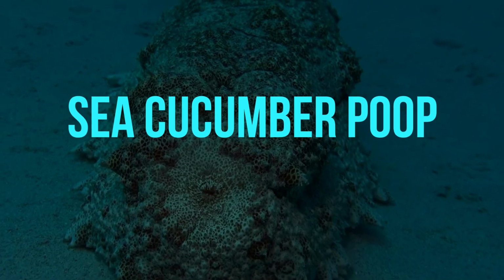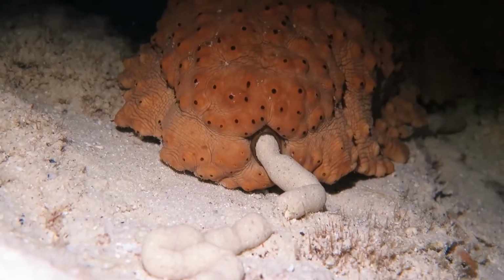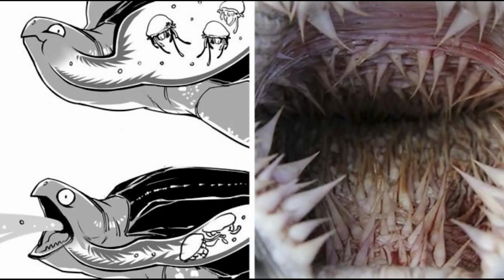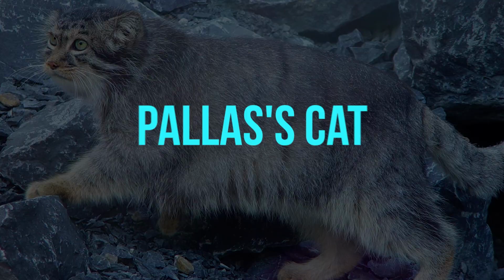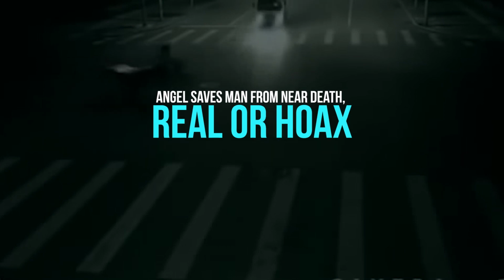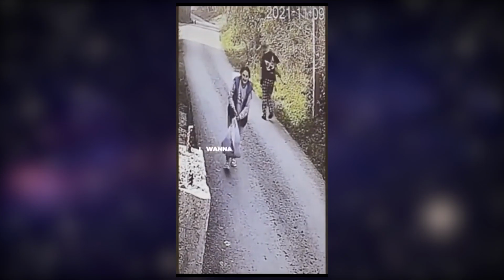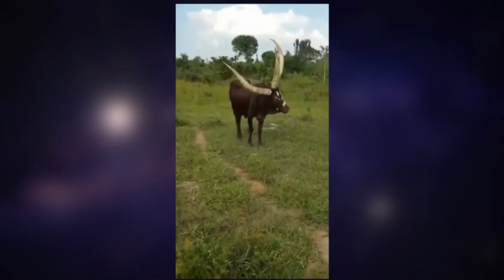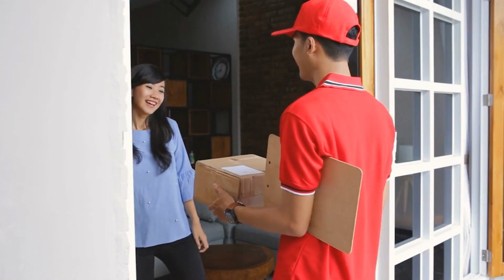What Was Captured On This Video Was NOT Supposed To Be SEEN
In today's The Pecky Pigeon video we are going to be looking at What Was Captured On This Video Was NOT Supposed To Be SEEN